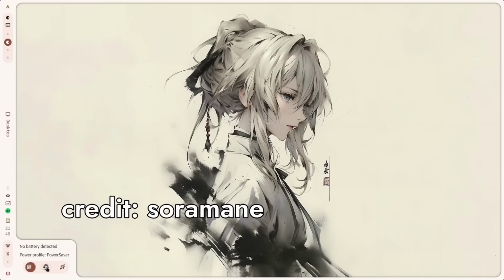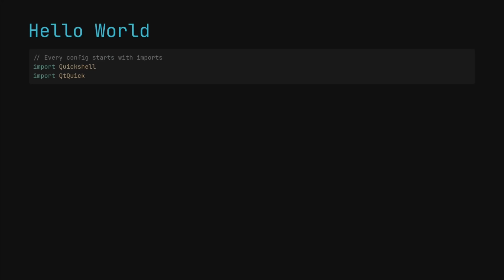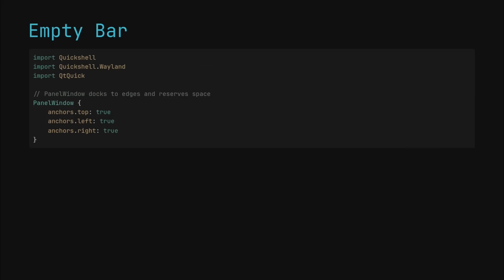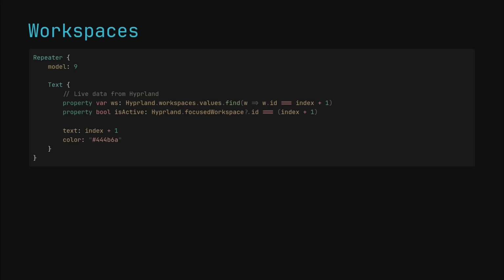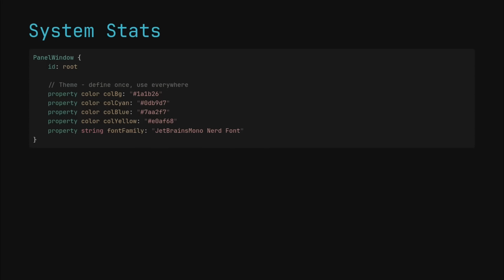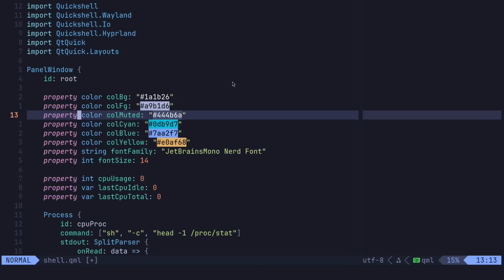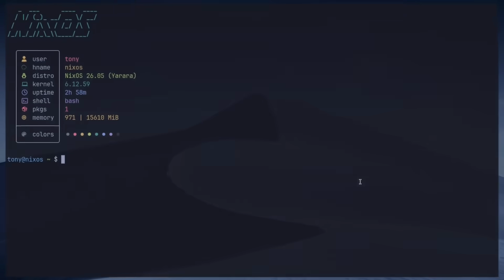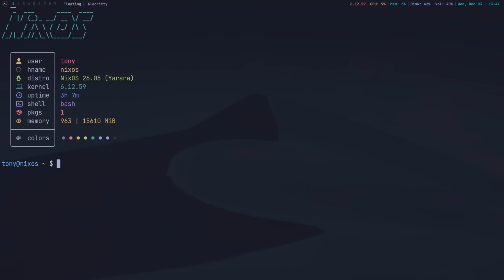How to Install and Configure Quickshell (2027 Edition) | Part 1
This is a quick and painless tutorial on how setup a bar using Quickshell on Hyprland in NixOS.

Chapters
0:00 Intro
0:35 Installation on NixOS + Hyprland
1:34 Create Quickshell Config
2:00 Hello World Shell.qml Example
3:02 Run First Quickshell
3:18 Create First Bar Shell
4:18 Advanced Bar + Workspace Integration
6:43 Functioning IPC Hyprland Bar
7:10 Begin Creating CPU Widget Process
9:51 Add Mem and Clock Widgets
11:45 Enable QuickShell Autostart on Hyprland
12:00 Load Full Quickshell Config
13:03 Obligatory Neofetch